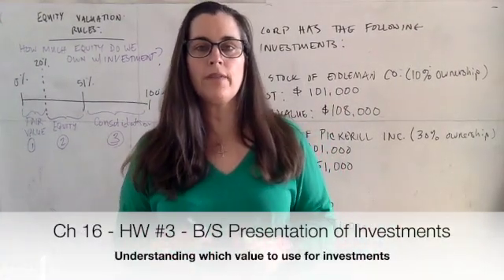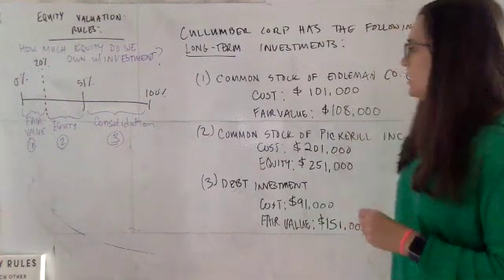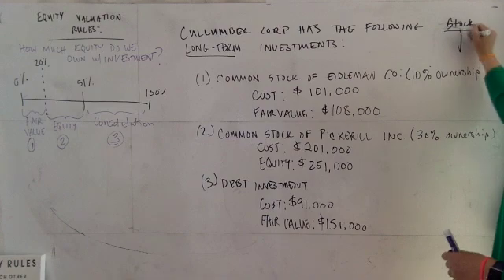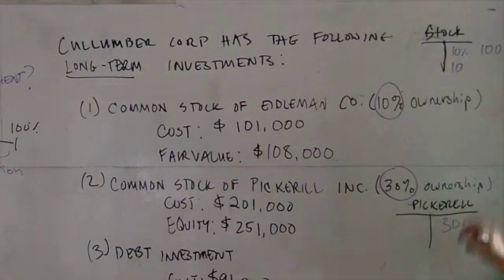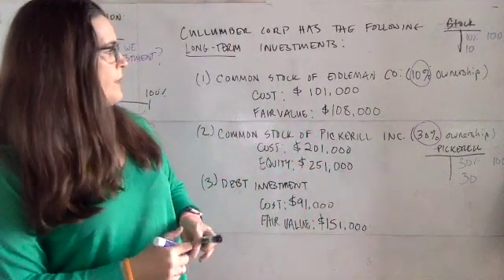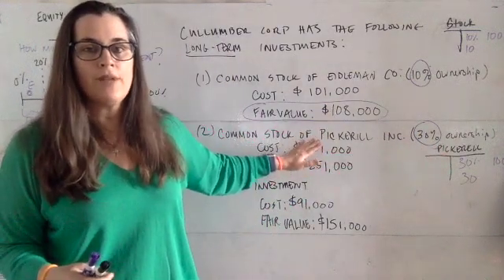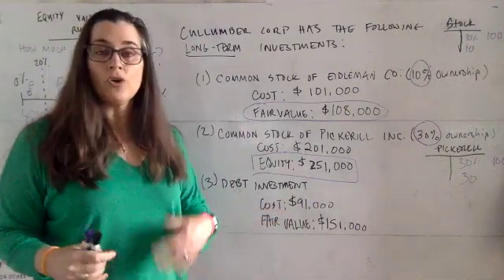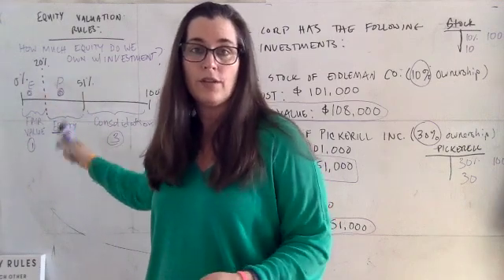AC-152 Ch 16 HW #3 - SD 480p